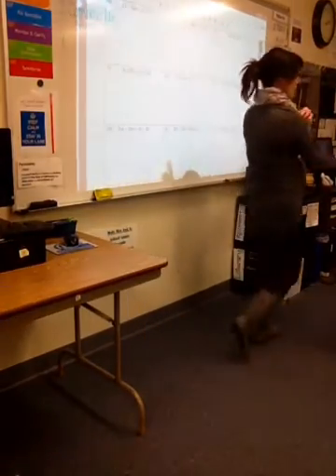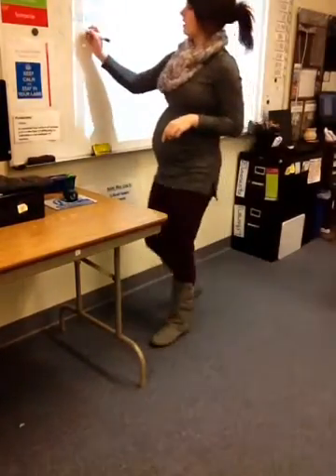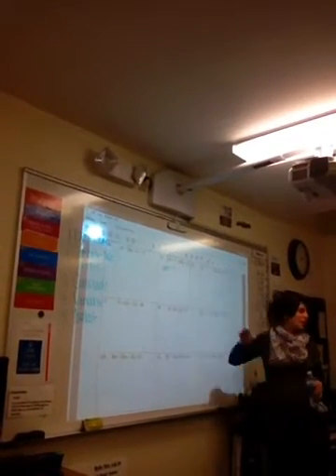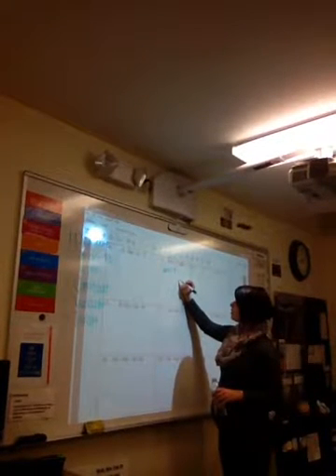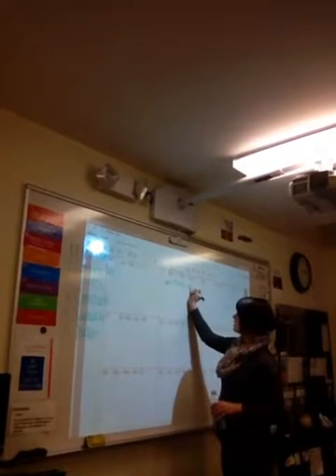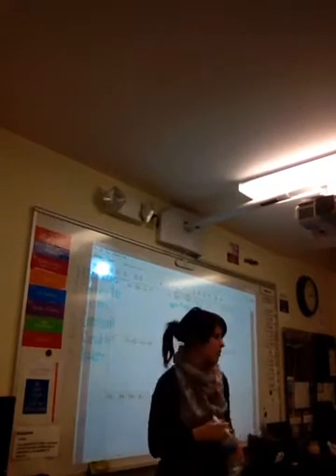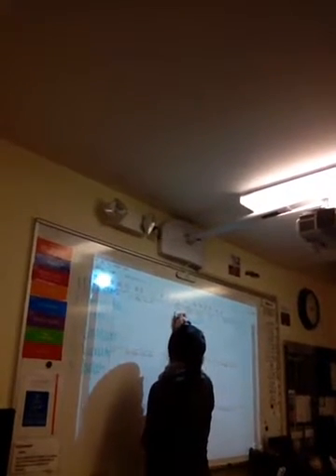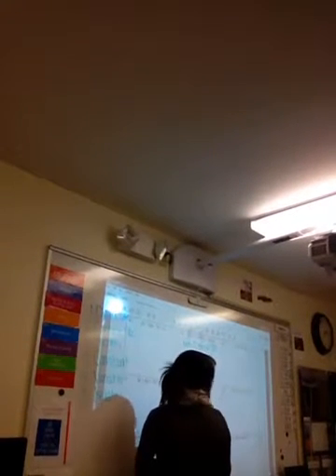ED 568 Early Observation